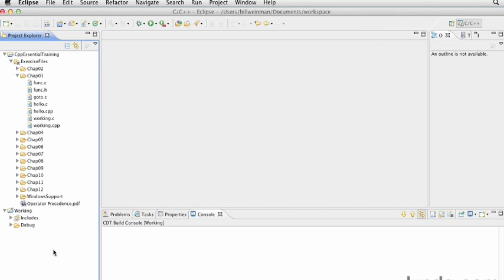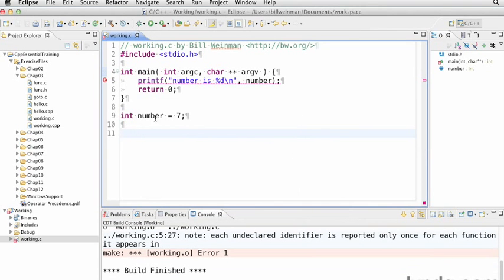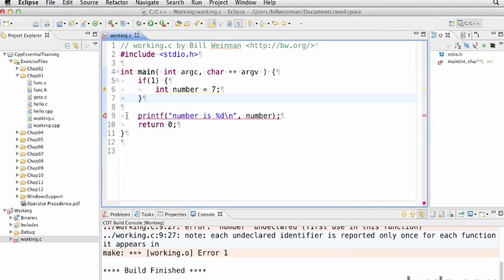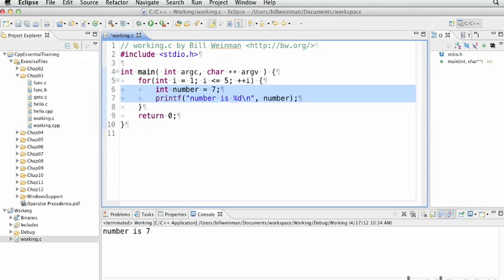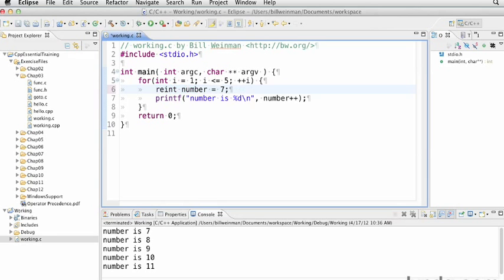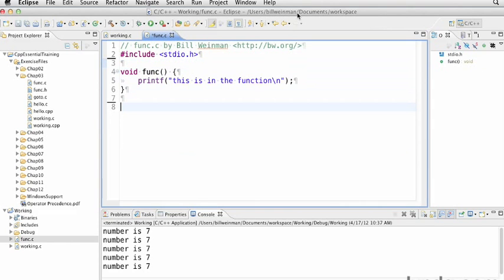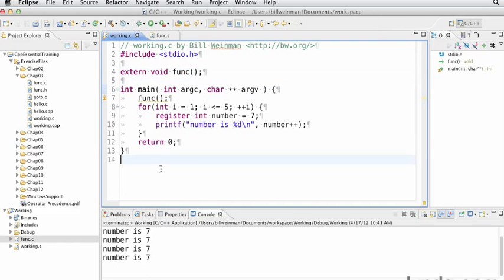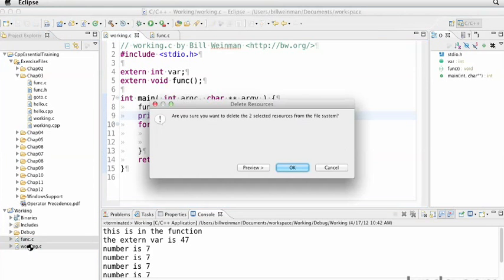019 Storage class and identifiers